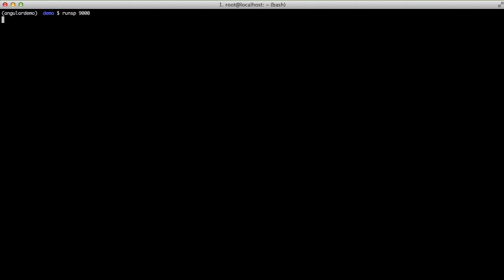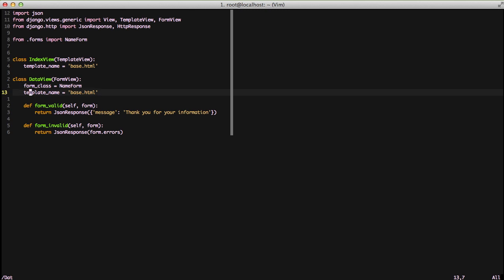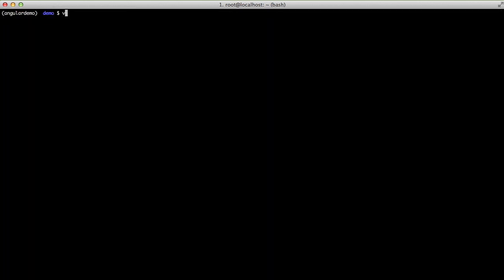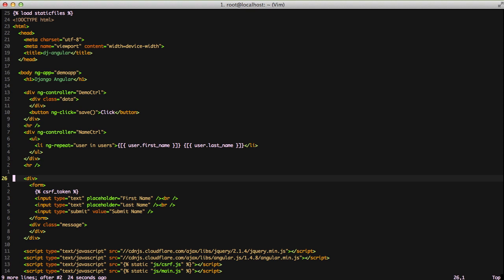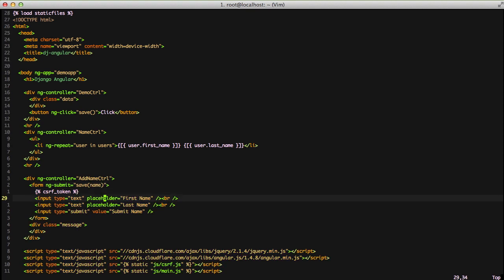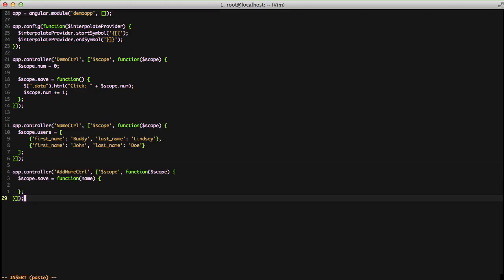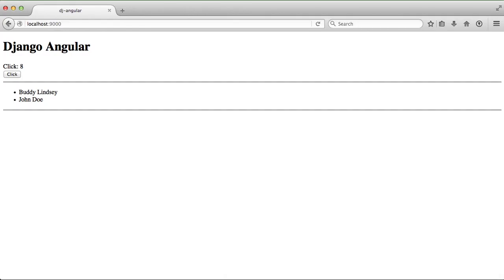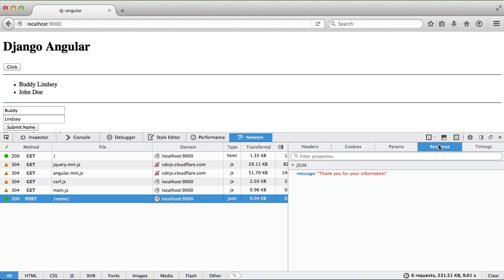Django and Angular - Basic Ajax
At the end of the day sites deal with data. Getting data to and from the server can be a bit tricky to do correctly. There seems to be a lot of ways to do it. In this video learn how to deal with data using jQuery's AJAX to send data to the server.